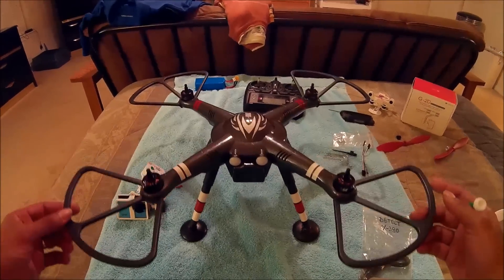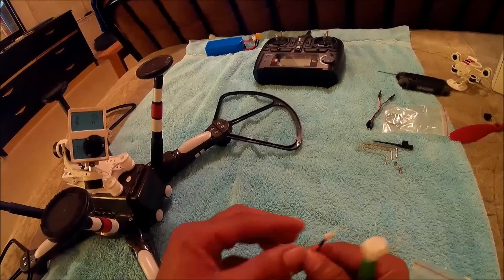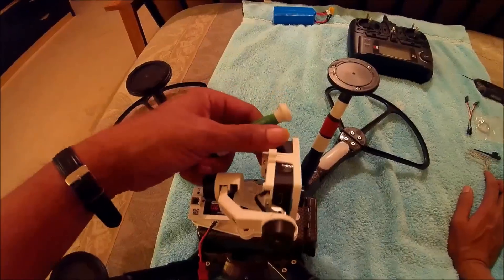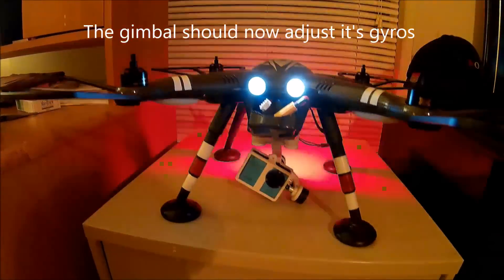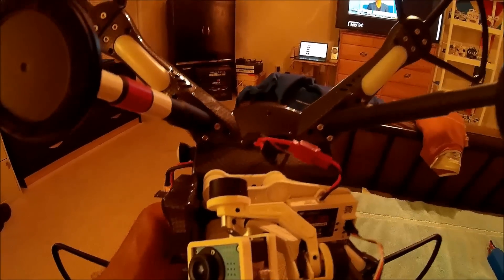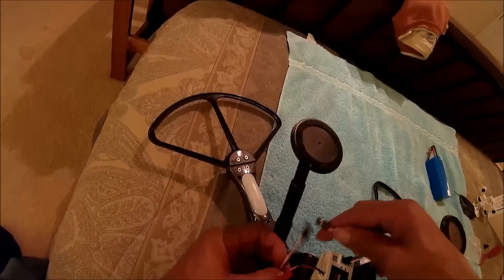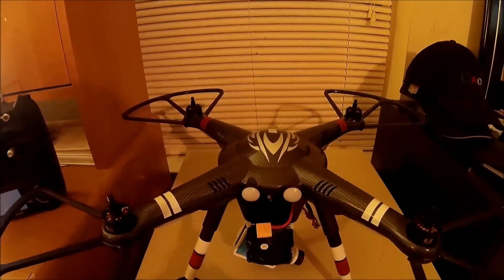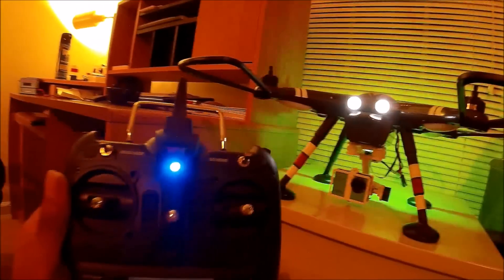XK DETECT X-380 "HOW TO INSTALL THE G2D GIMBAL"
The Walkera G2D 2 axis gimbal is almost a perfect fit for the XK X-380 GPS Quadcopter.  The gimbal's mounting bracket lined up perfect with the holes on the bottom of the quad and I didn't need to buy any additional parts or wires.  The whole process took about 15 minutes, including the pitch up & down function.

I bought the gimbal on Ebay from a US supplier for about $69, here's that

This is a step-by-step, how to video.  CAUTION: Make this modification at you own risk.  Improper connection could damage your quadcopter and your gimbal. Also, this modification could possibly void your warranty.

If you have any questions on how to do this modification, please leave in comment section. Hope this video will help you.